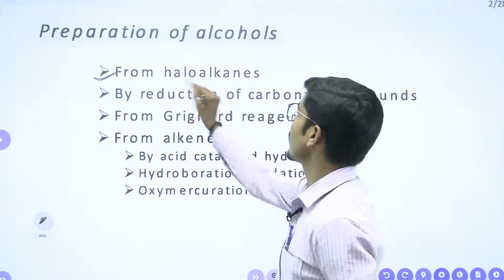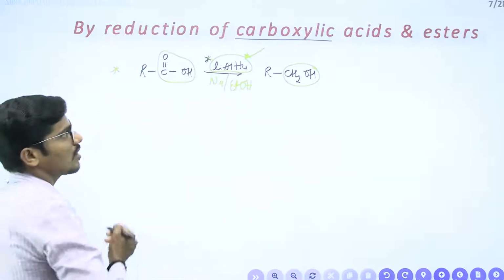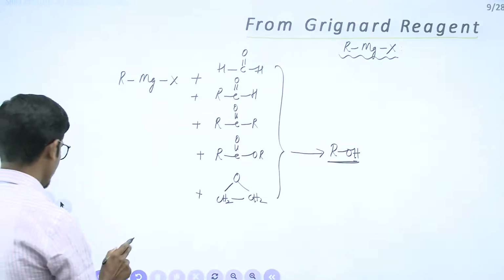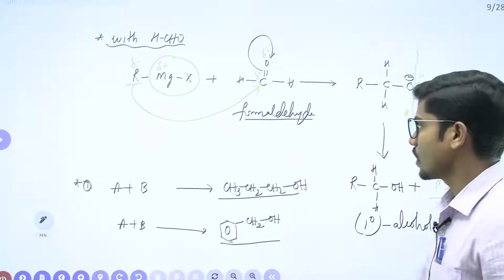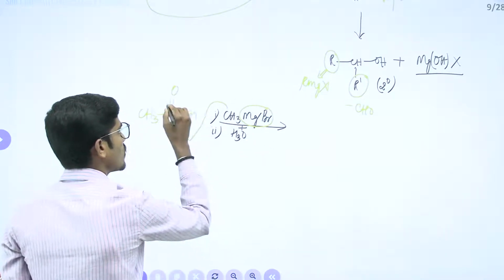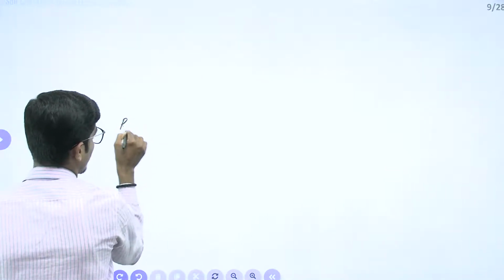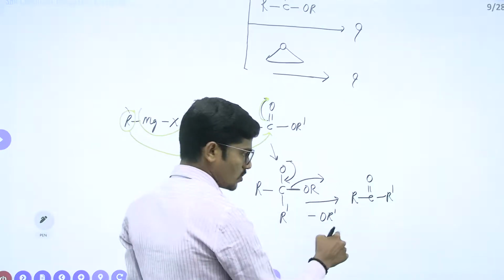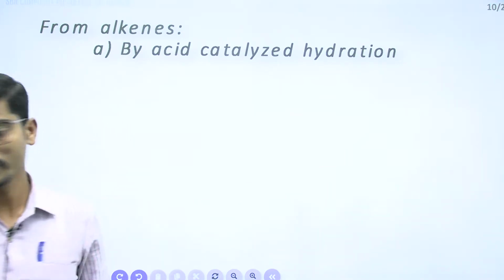PRS_CC11_L06_PREPARATIONS OF ALCOHOLS